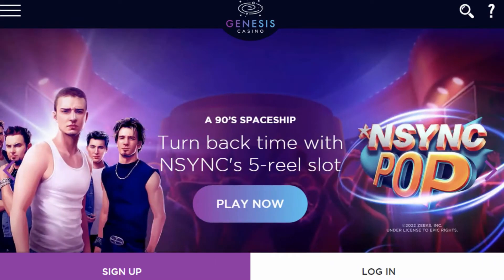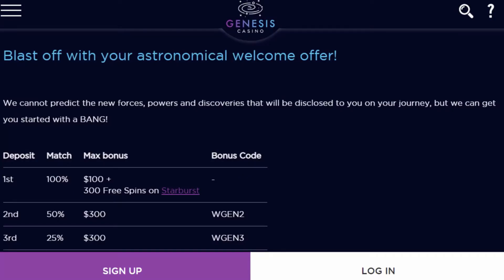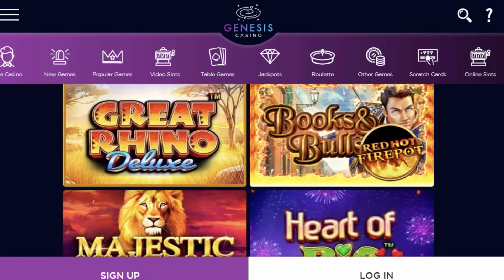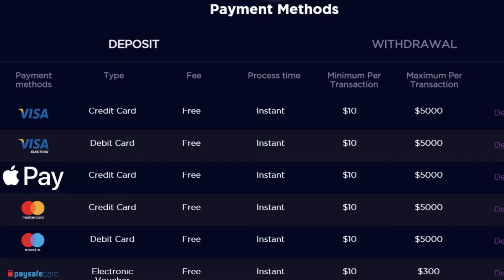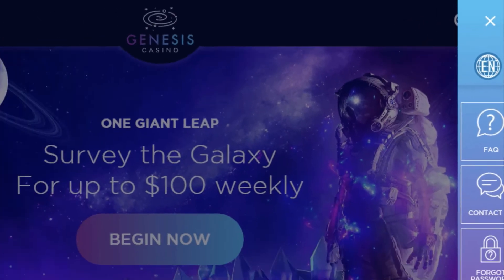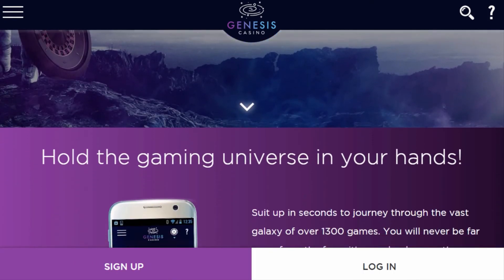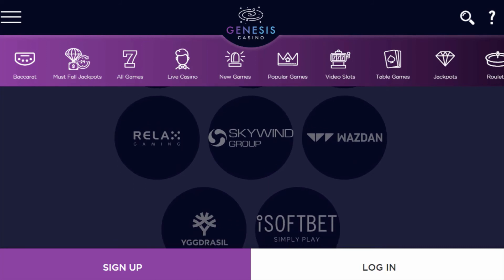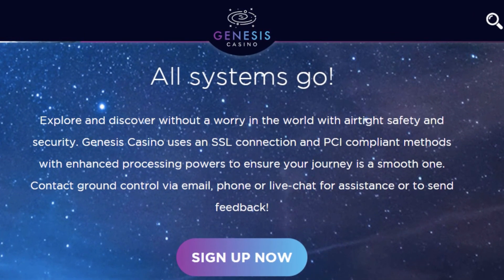Genesis Casino Review 2022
If you've been wanting to get involved with online gambling then you might not know which online casino to trust. In my review, I'll share my unbiased opinion about Genesis Casino and what they have to offer their customers.

Always gamble responsibly. We do not promote underage gambling. 🔞
to receive help for gambling addiction.